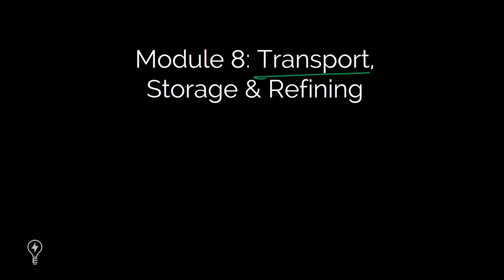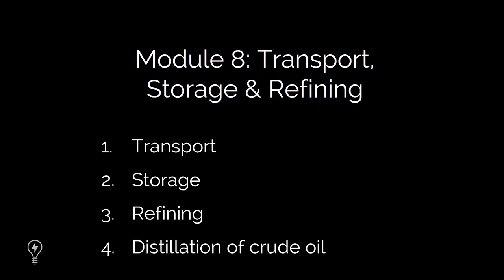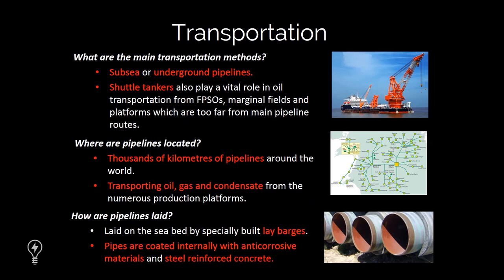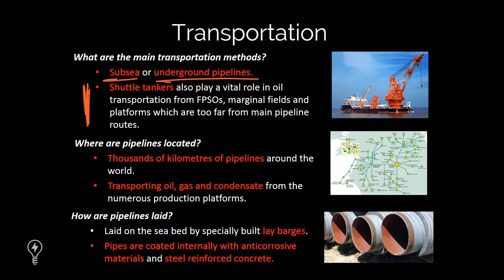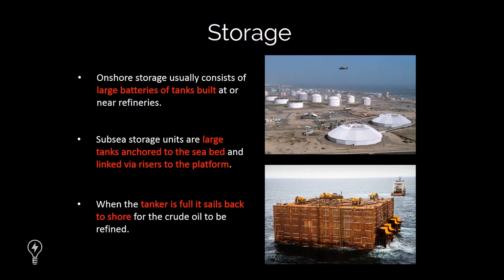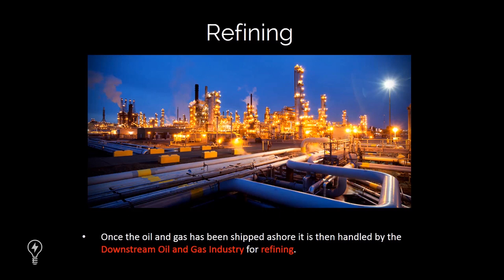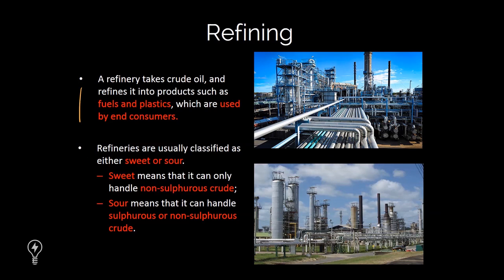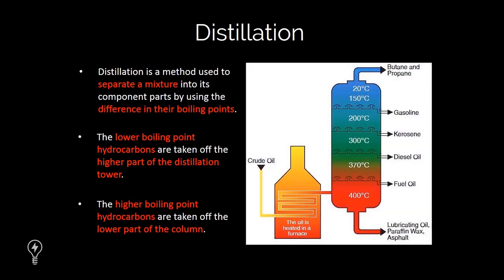Transportation, Storage & Refining processes in oil and gas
عمليات النقل والتخزين والتكرير في النفط والغاز